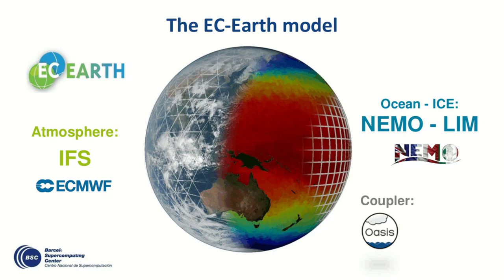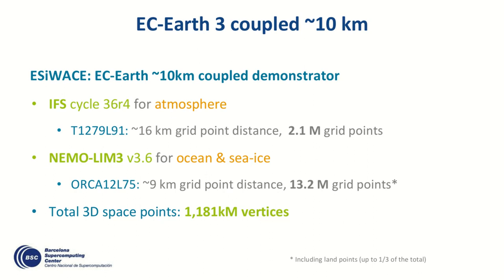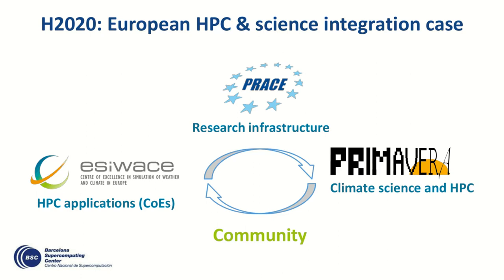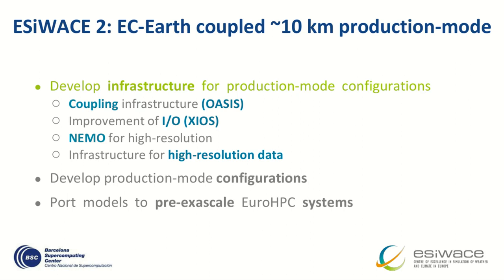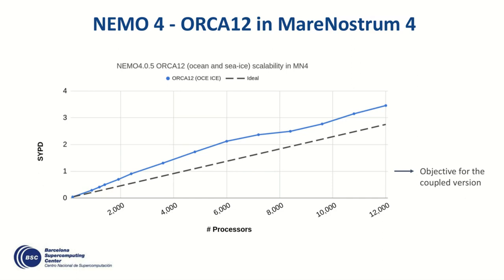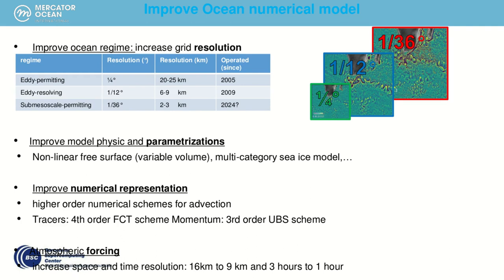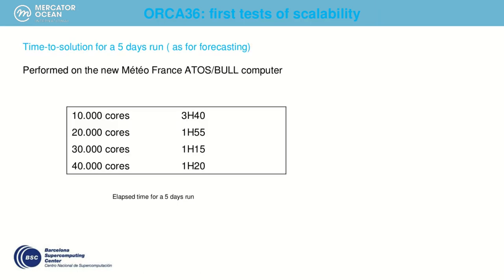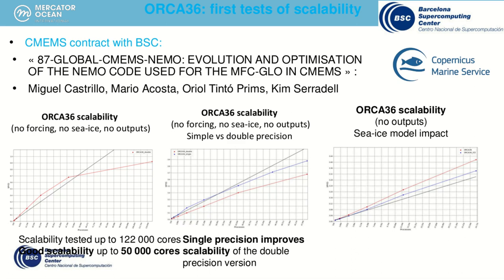Preparing NEMO and EC-Earth models for very high-resolution production experiments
Presented by Miguel Castrillo

Recent studies have established that the typical atmospheric and oceanic
resolutions used for the CMIP5 coordinated exercise
(Coupled Model Intercomparison Project, phase 5), i.e., around 40km-150km globally, are limiting factors to correctly reproduce the climate mean state and variability. In the context of ocean forecasting like the Copernicus Marine Environment Monitoring Service (CMEMS, increasing resolution appears necessary to improve the quality of service and to satisfy the users’ needs in the operational application.
Resolving scales below 100 kilometers, particularly submesoscale processes (1-50 km), is necessary to better represent the circulation in the open ocean and improve the large-scale representations.
Therefore, Ocean General Circulation Models (OGCM) have to evolve to resolve the global ocean flows at kilometric scale by exploiting massively parallel architectures and reducing I/O bottlenecks. In the framework of the ESiWACE project, unprecedented configurations with resolutions in the range of 1km-10km were developed for some of the more supported European climate models, like NEMO or EC-Earth.
In the EC-Earth case, the Barcelona Supercomputing Center (BSC) developed a coupled version of the EC-Earth 3 climate model at a groundbreaking horizontal resolution of about 15km in each climate system component. This very-high-resolution (VHR) configuration was used in the Glob15km project to run multi-decadal experiments that are currently being used in the STREAM project to identify the improvements in process representation with respect to coarser resolution model versions. Within the ESiWACE2 project, new versions of the so-called demonstrators are being developed to allow operational climate predictions at more than one simulatedyear per day (SYPD) with production-mode configurations. In the case of EC-Earth, the most critical scalability problems have been tackled in the new EC-Earth 4,
based on OpenIFS cycle 43r3 and NEMO 4, and the new Tco639-ORCA12
configuration uses a cubic octahedral grid in the atmosphere. In EC-Earth 4, both the atmospheric and the oceanic component output diagnostics through asynchronous XIOS servers, contributing to reduce the I/O  overhead and improving scalability, which will be evaluated at one of the forthcoming pre-exascale EuroHPC systems.
In the NEMO context, a new global configuration (called ORCA36) has been developed with a 2-3 km resolution (1/36°). It is run with NEMO 4 OGCM and asynchronous XIOS servers. ORCA36 is forced by the high spatial resolution ECMWF IFS dataset at one-hour time frequency, which will improve ocean prediction, but will affect the time-to-solution. The use of a finer spatial resolution also implies that a smaller time step has to be used. Running such a global high-resolution configuration will increase the computational needs, the size of model inputs and outputs and requires writing model outputs at a higher frequency. In order to reach a good time-to-solution, in the framework of ESIWACE 2 project and also the IMMERSE H2020 project, new HPC features have been developed in the NEMO GCM to improve its scalability and will be tested onORCA36 configuration.